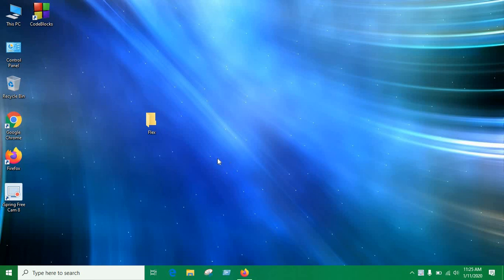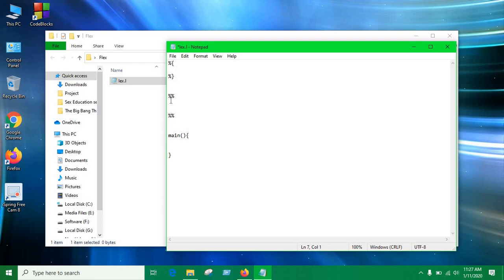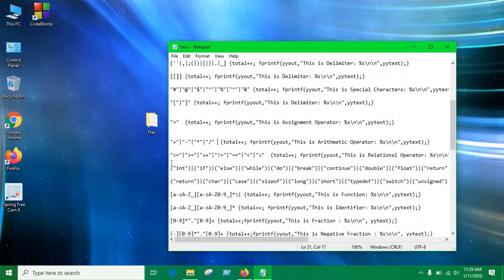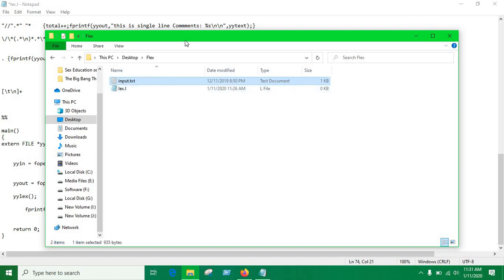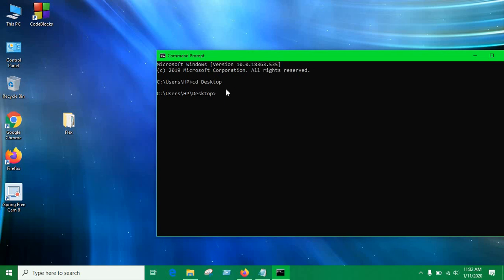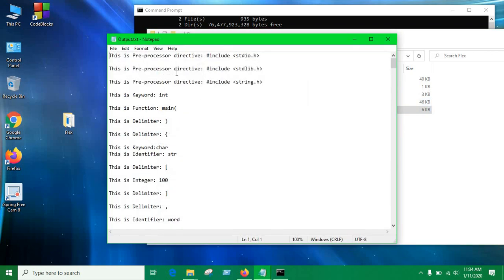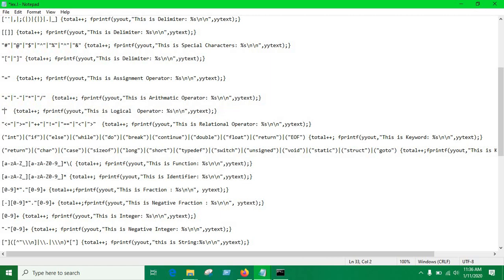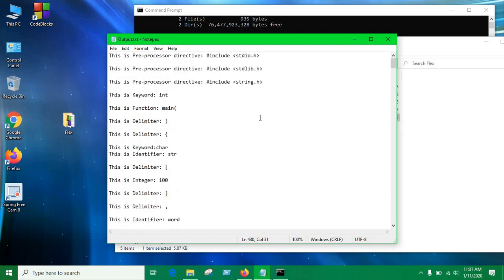Lexical Analyzer for C Language((WITH SOURCE CODE)) || Lex Program to Identify C Tokens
As it is known that Lexical Analysis is the first phase of compiler also known as scanner. It converts the input program into a sequence of Tokens.

A C program consists of various tokens and a token is either a keyword, an identifier, a constant, a string literal, or a symbol.

This Lexical Analyzer is able to  print all the keywords, literals, valid identifiers, invalid identifiers, integer number, real number in a given C program.

lexiacal_analyzer _for_c_language